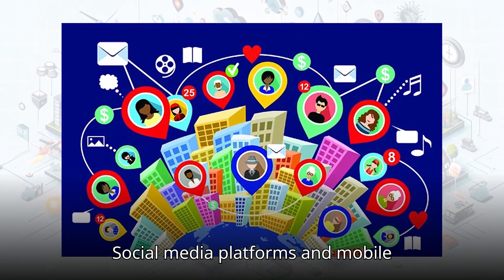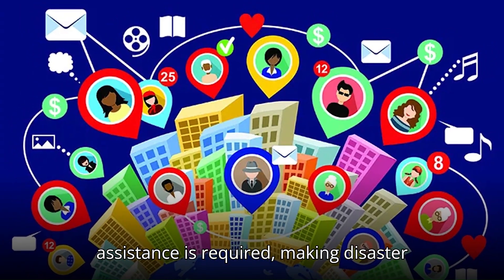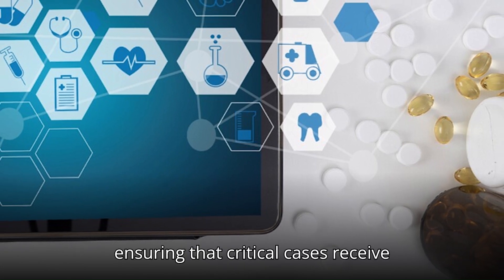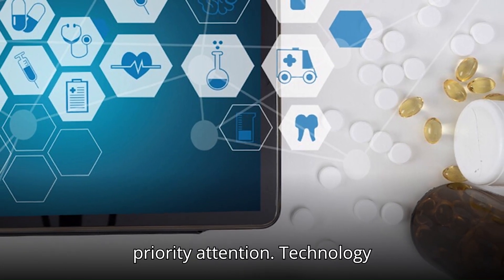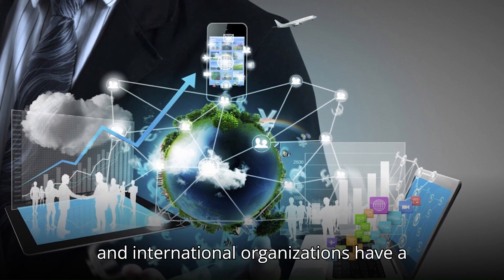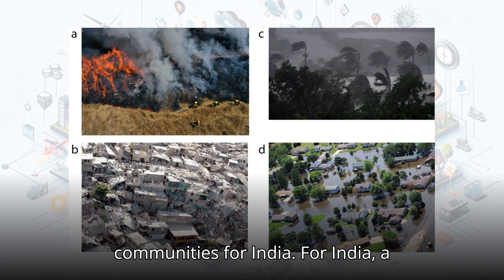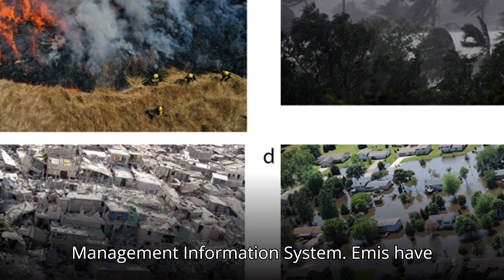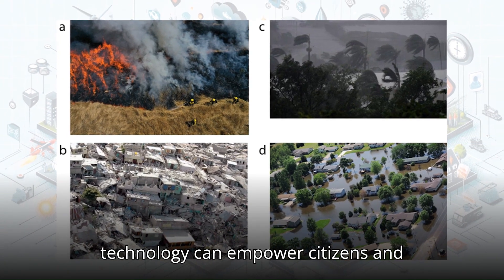Role of Technology in Disaster Management | AskPrep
When disaster strikes, technology plays a crucial role in saving lives and minimizing damage. 🌍🚨

In this video, we explore:
✅ How AI, drones, and satellite imaging help in disaster prediction and response
✅ The role of big data and IoT in early warning systems
✅ How mobile apps and social media assist in crisis communication
✅ The future of tech-driven disaster preparedness and recovery

Join AskPrep as we dive into the impact of technology in disaster management and how innovation is making the world safer.